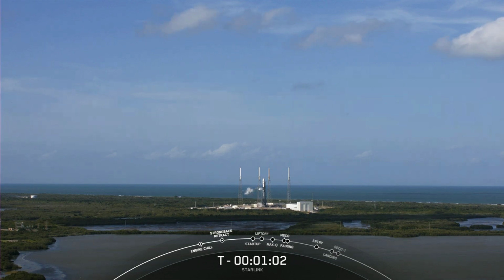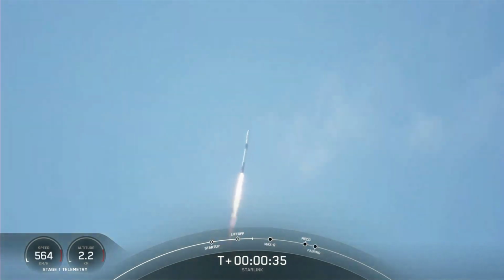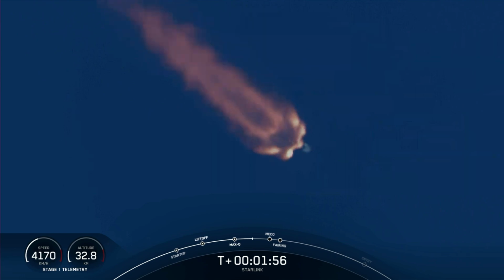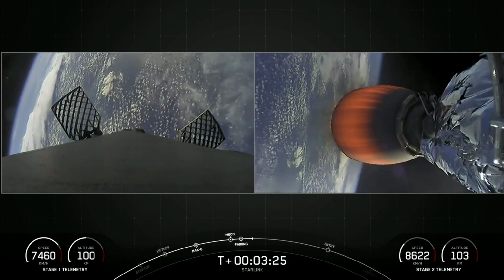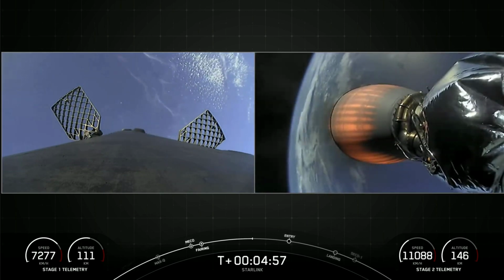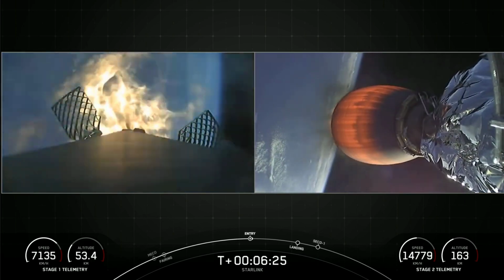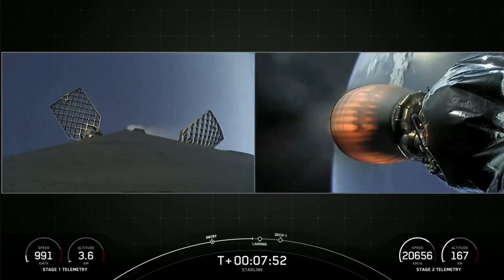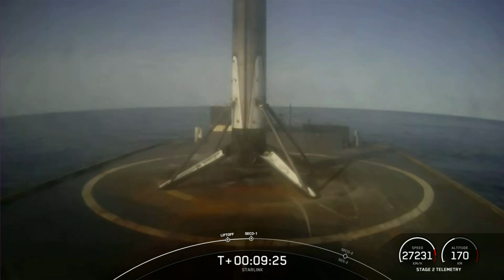SpaceX launch a Falcon 9 carrying 53 Starlinks Mission 4-16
SpaceX launched a Falcon 9 from Cape Canaveral Space Force Base carrying another batch of 53 Starlink Communication Satellites into orbit.  Shortly before the second stage shut down the first stage booster landed on the ASDS Just Read the Instructions.